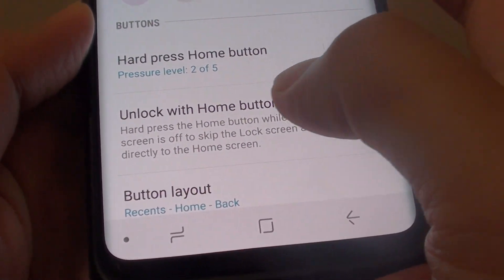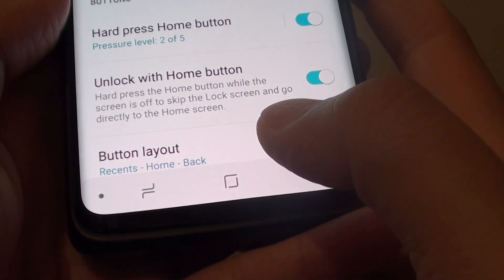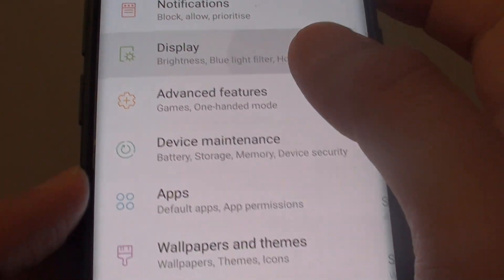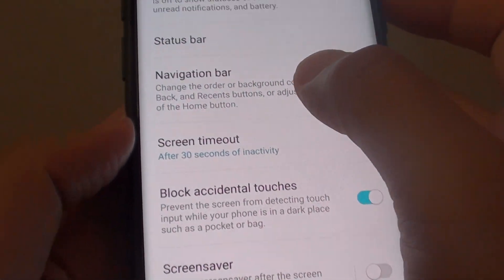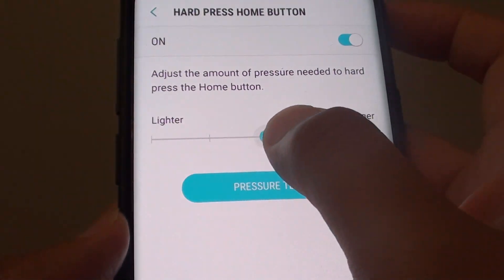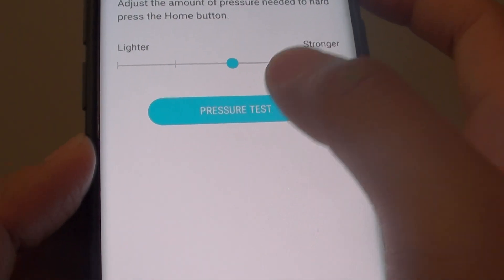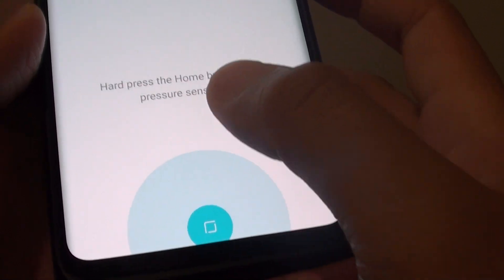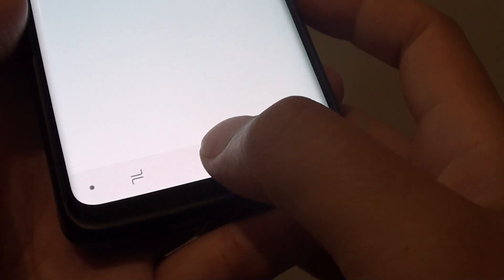Samsung Galaxy S9 / S9+: Change Home Button Pressure Sensitivity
See how you can change the Home button pressure sensitivity on Samsung Galaxy S9 / S9+.